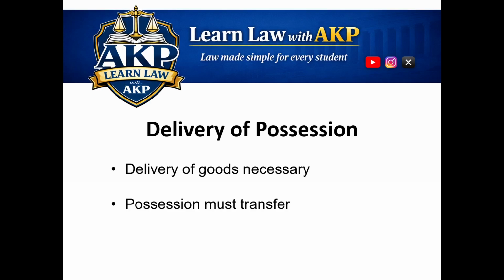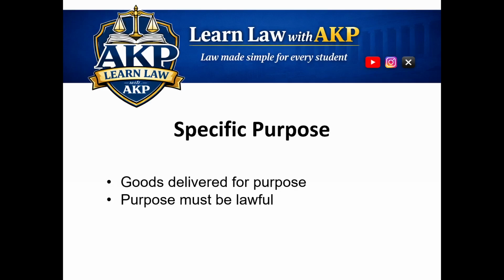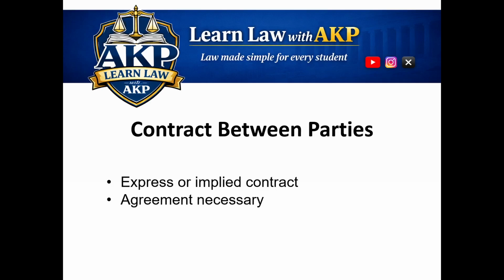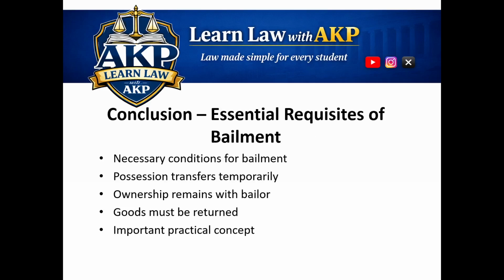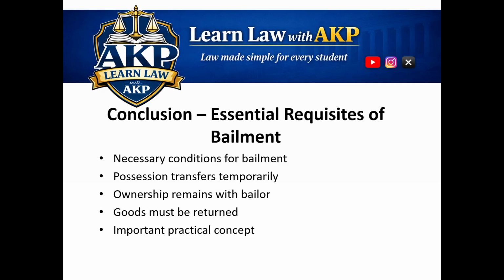“Essential Requisites of Bailment | Indian Contract Act 1872 | Learn Law with AKP”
Topic 2 – Essential Requisites of Bailment
Indian Contract Act, 1872
Learn Law with AKP

Welcome to Learn Law with AKP ⚖️

In this video, we will clearly understand the Essential Requisites of Bailment under the Indian Contract Act, 1872 in simple classroom teaching style.

This topic explains the important conditions required for a valid contract of bailment and is very important for:
✅ LLB Semester Exams
✅ AP LAWCET / TS LAWCET
✅ Judiciary Preparation
✅ Competitive Law Exams
✅ Contract Law Understanding

✔ Meaning of Essential Requisites
✔ Delivery of Possession
✔ Movable Goods
✔ Specific Purpose
✔ Return of Goods
✔ Contract Between Parties
✔ Difference Between Ownership & Possession
✔ Real-Life Examples
✔ Important Features of Bailment
✔ Important Case Law

⚖️ Important Case Law Discussed

👉 Ultzen v Nicolls

In this case, the court held that when a person accepts possession of goods for a specific purpose, responsibility arises under bailment.

🧠 Easy Classroom Explanation

This video includes:
✅ Classroom teaching style explanation
✅ Simple legal language
✅ Line-by-line concept clarity
✅ Real-life examples
✅ Case law explained in story format

✍️ Important Exam Writing Format

For exams remember:
1️⃣ Meaning of Essential Requisites
2️⃣ Delivery of Possession
3️⃣ Movable Goods
4️⃣ Specific Purpose
5️⃣ Return of Goods
6️⃣ Contract Between Parties
7️⃣ Case Law
8️⃣ Conclusion

📌 Unit Details

🎓 Contracts II – Unit 2: Bailment & Pledge